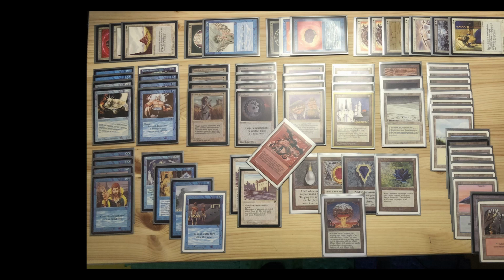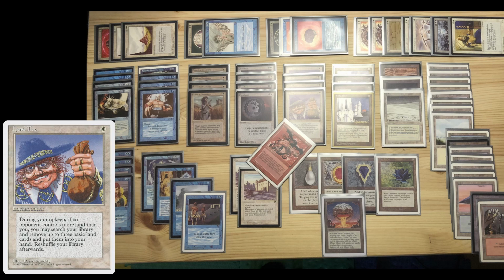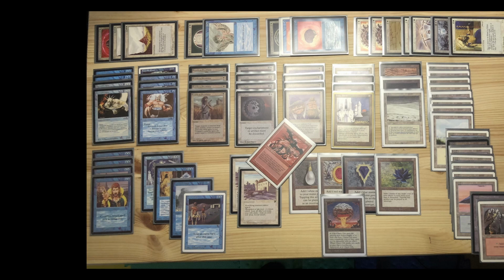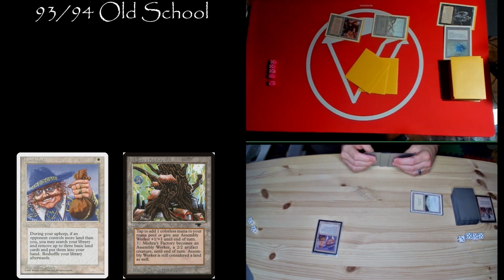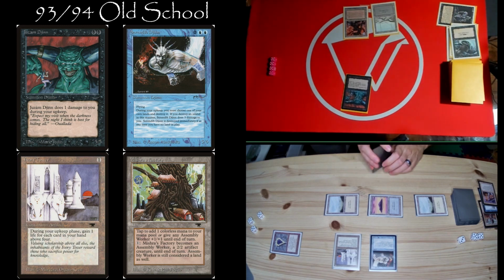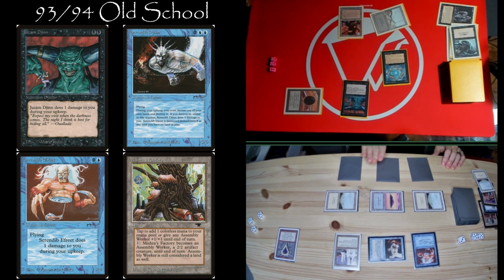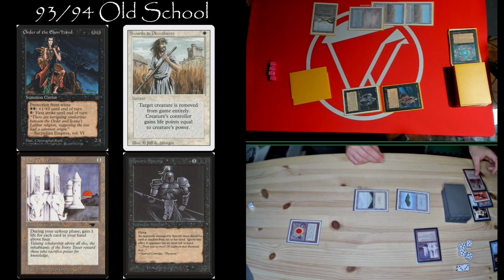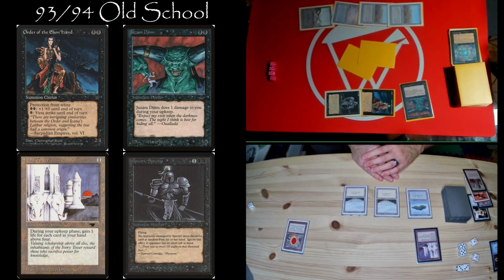Old School Magic The Gathering | The Tax Man vs Dead Guy Ale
Today we are back to watch the classic old school Dead Guy Ale deck take on a new opponent: The tax man. Will Serendib Djinn and Land Tax be too much for Juzám Djinn and Dead Guy Ale? Find out in this battle of the Djinns.

00:00 Intro
00:55 Deck Tech
03:32 Best Two out of Three

Note: sorry for the black screen at the end before the deck tech photo!